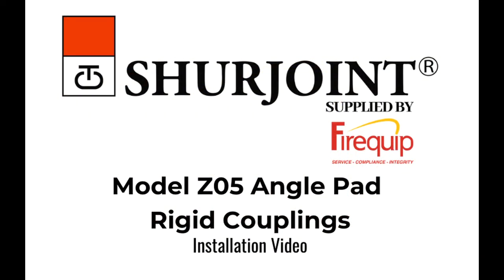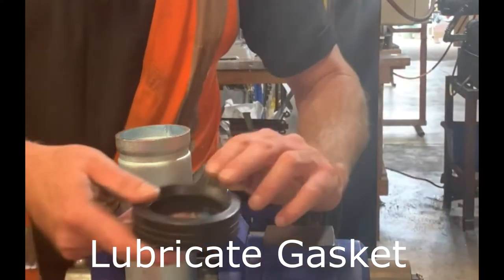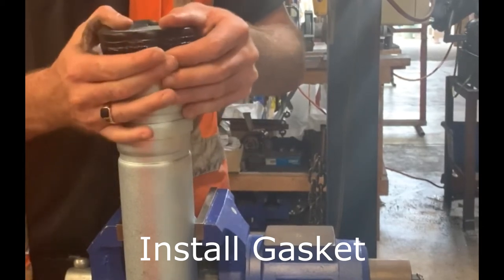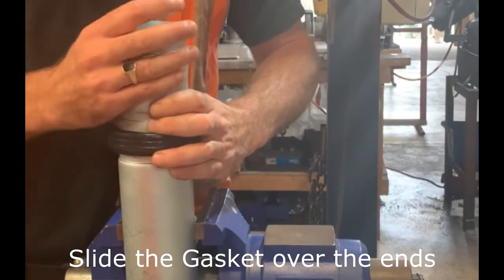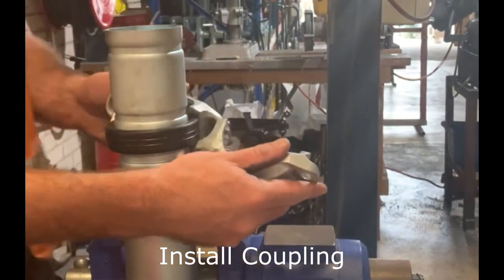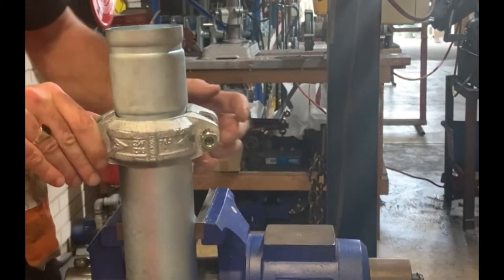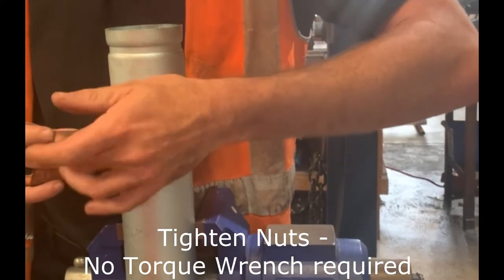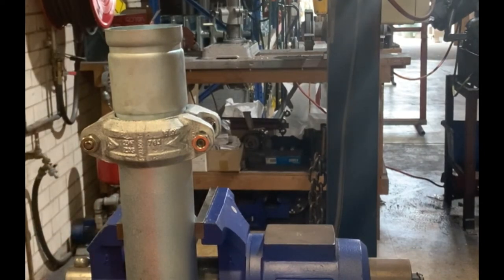Shurjoint Z05 installation video